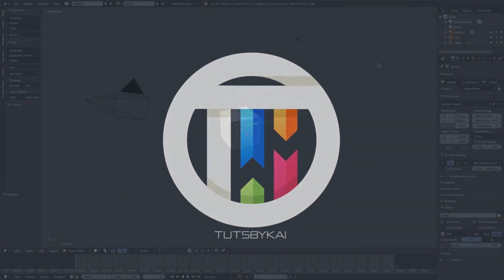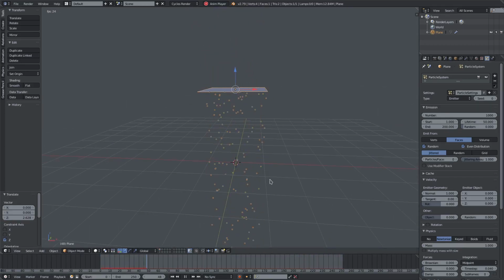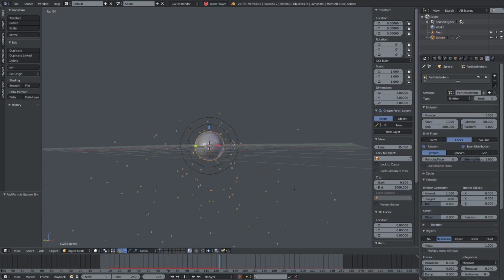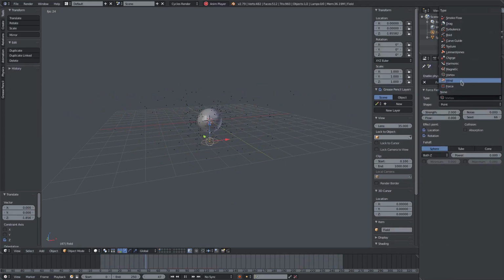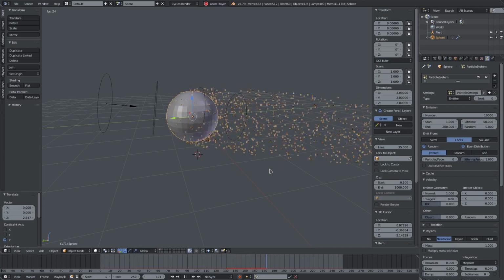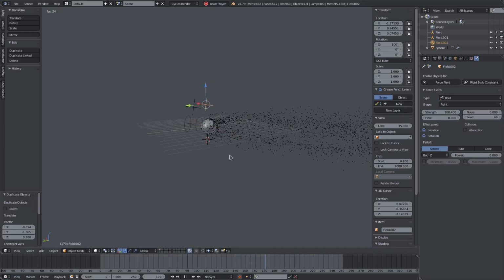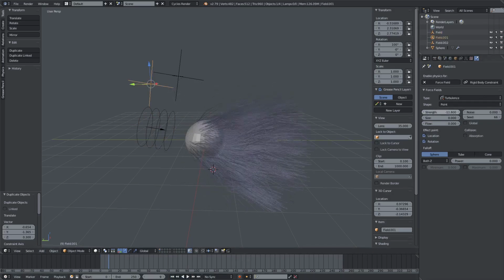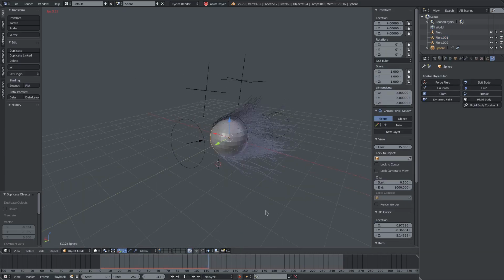Blender Tutorial - How to use Force Fields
Today, we learn how to use force fields with particle systems and hair particles!  :)